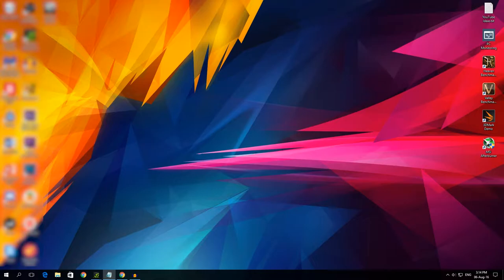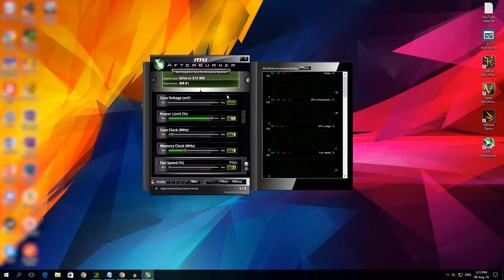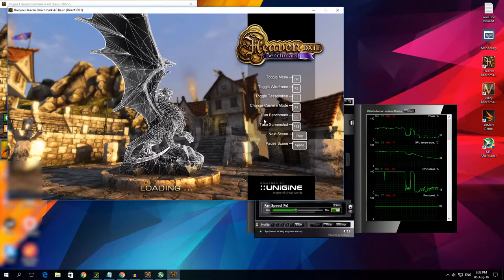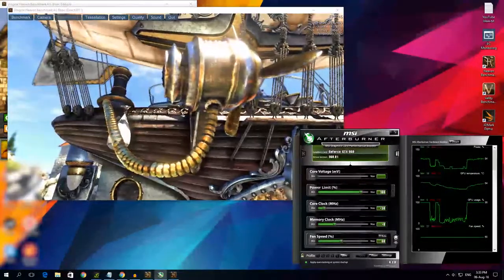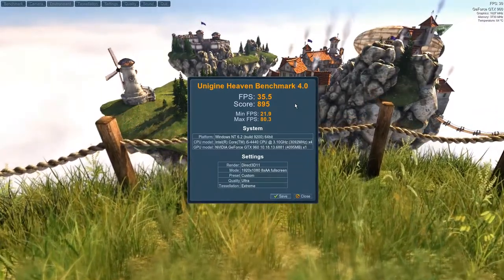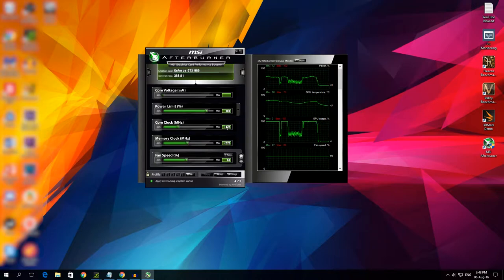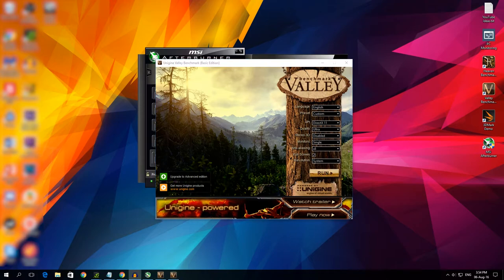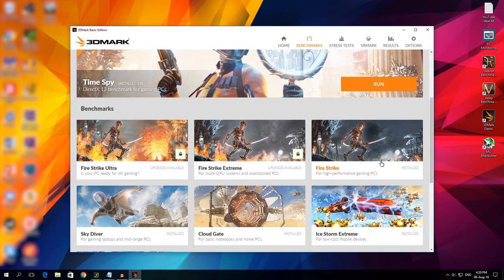How to overclock GPU - Simple Guide!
Hello there guys! It's CoolFox over here and today I'm bringing yhou a guide on how to overclock your graphics card. I hope you enjoyed the video and had a successful overclock. Important Stuff + links to programs down here ▼